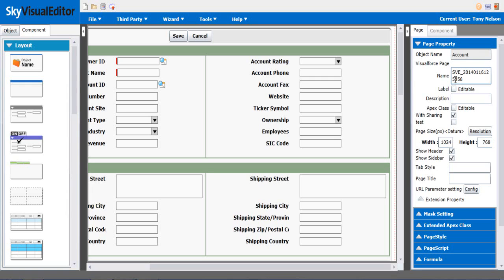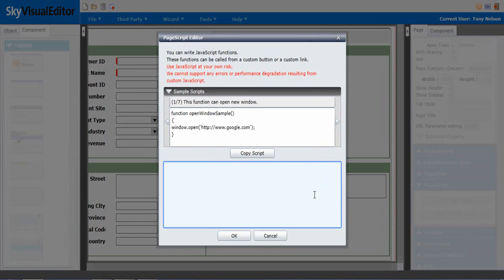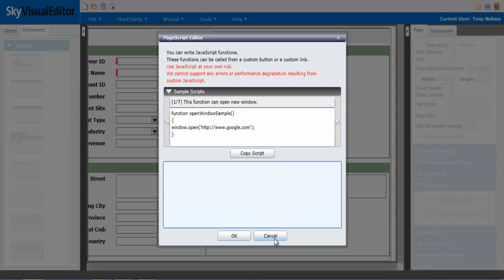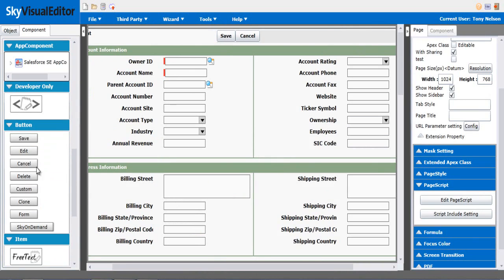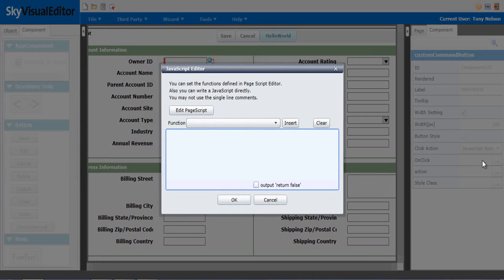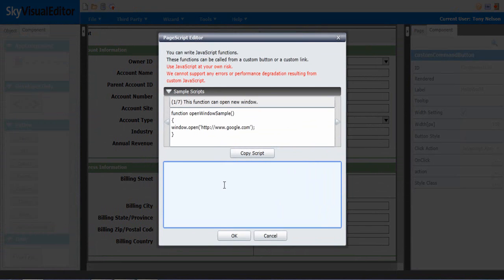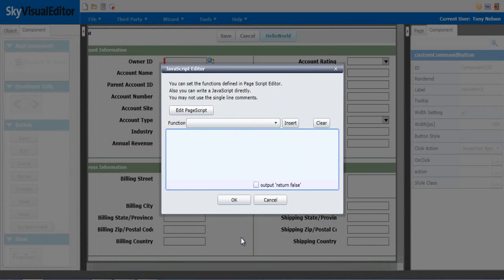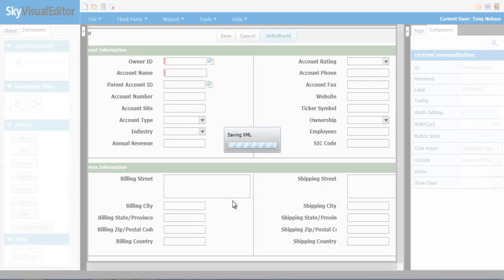Adding JavaScript to Visualforce Pages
This video covers how to add JavaScript to your Visualforce pages created by SkyVisualEditor.